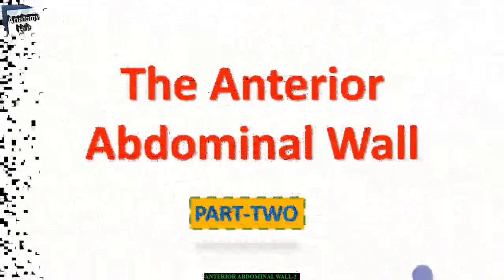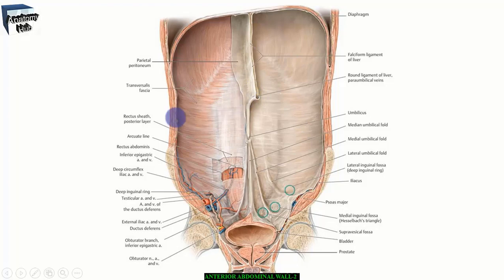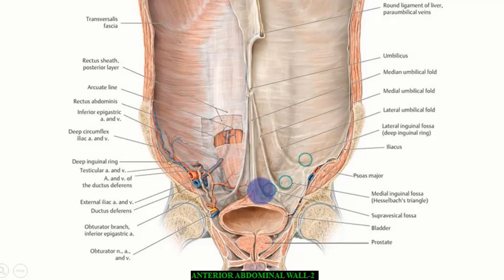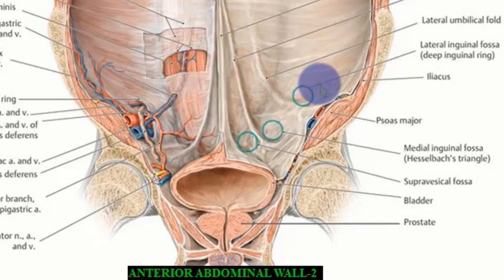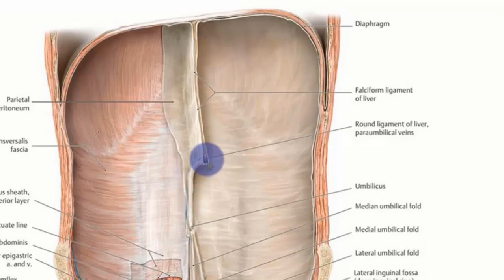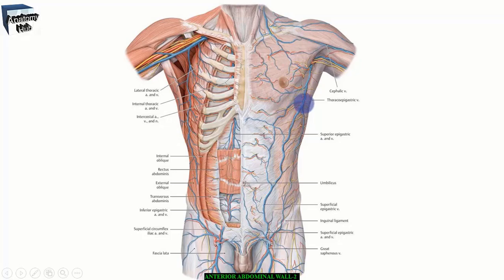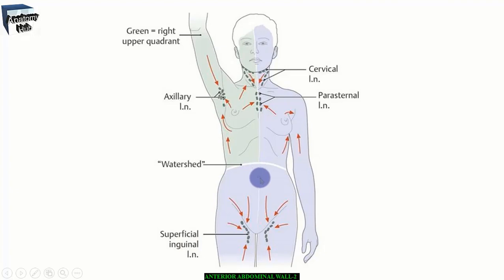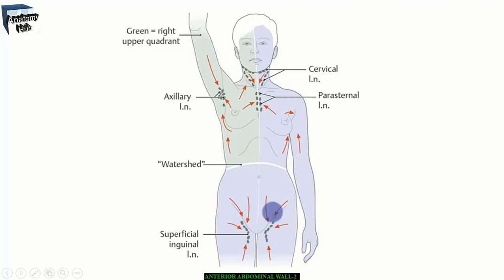Anterior Abdominal Wall | Dermatomes and Blood Supply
Major nerves to the anterolateral abdominal wall include the thoracoabdominal, lateral cutaneous, subcostal nerve, iliohypogastric, and ilioinguinal nerves. The thoracoabdominal nerves are derived from T7-T11 and form the inferior intercostal nerves.
The superficial epigastric artery supplies the superficial tissue of the abdominal wall; the superior and inferior epigastric arteries make an anastomosis with each other and supply the muscles of the abdominal wall.
Superficial (external) pudendal arteriesArise from the femoral artery, pierce the cribriform fascia, and run medially to supply the skin above
Thoracoepigastric veinsAre longitudinal venous connections between the lateral thoracic vein and the superficial epigastric vein.Provide a collateral route for venous return if a caval or portal obstruction occurs.
blood supply of the abdominal wall,nerve supply of the abdominal wall,blood vessels of abdomen,blood supply of anterior abdominal wall,nerve supply of anterior abdominal wall,inferior epigastric artery superior epigastric artery,artery and vein,gross anatomy abdomen,transvers abdominis muscle,
rectus sheath,rectus abdominis,abdominal wall,arcuate line,epigastric artery,thoracoabdominal nerves,anatomy of abdomen,inguinal hernia,inguinal ligament,iliac spine,pubic tubercle,anatomy usmle,linea alba,abdominal muscles and fascia, fascia transversalis of the abdomen,